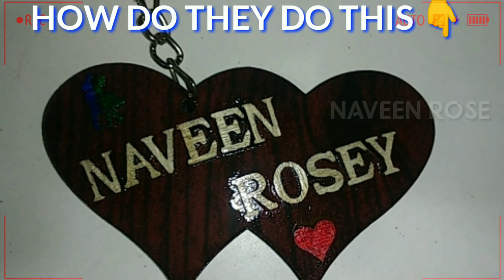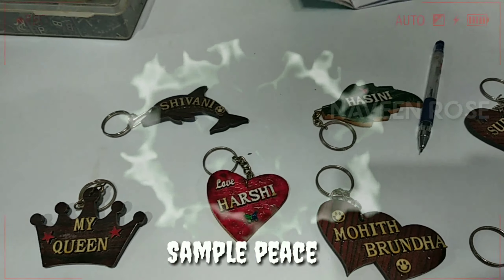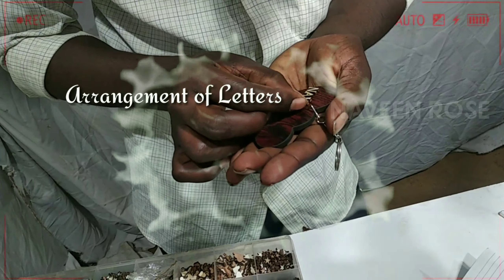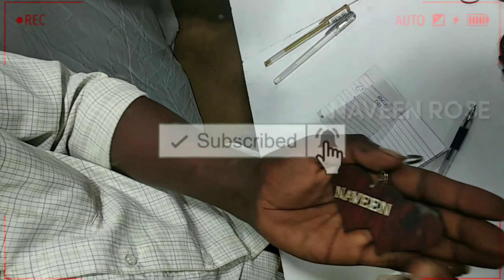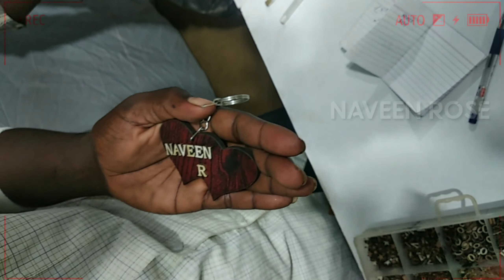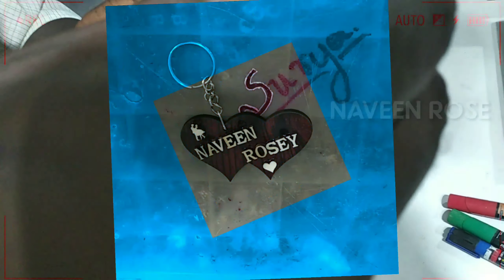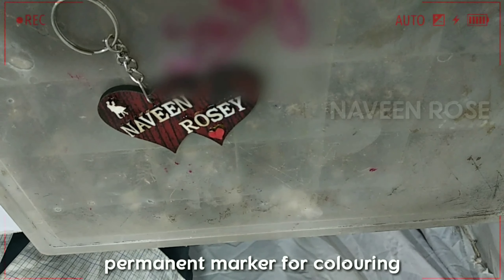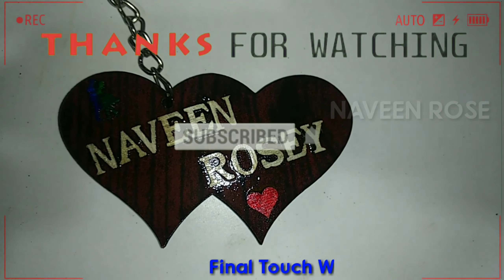How To Make Letter Keychain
this video capture from international Robotic Bird World exhibition ... these guys from Madurai Tamil Nadu... hand made key chain. one of the best work .. where we can start small business...

hard working people ...
Naveen Rose YouTube channel

food and entertainment videos 🙏🙏